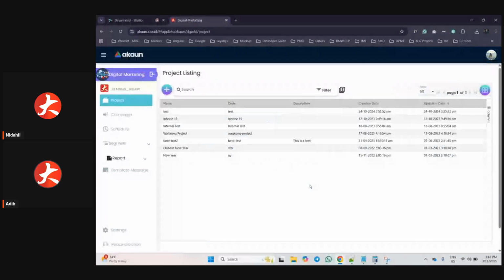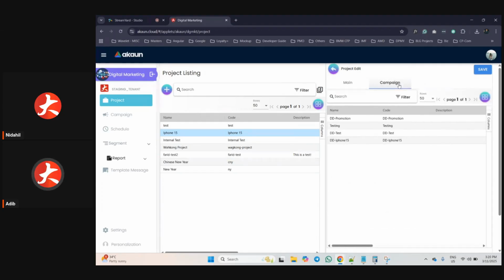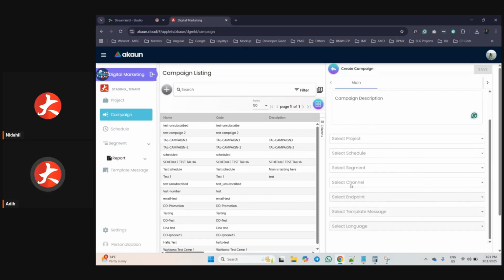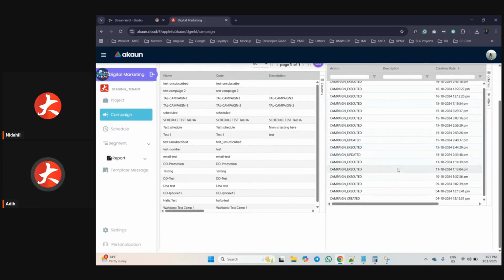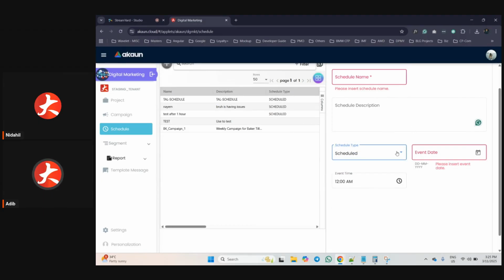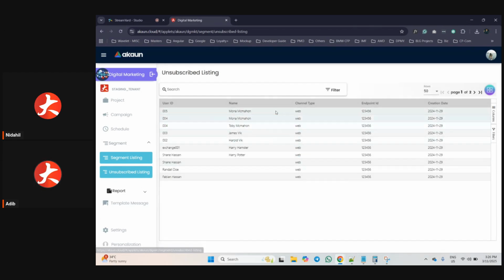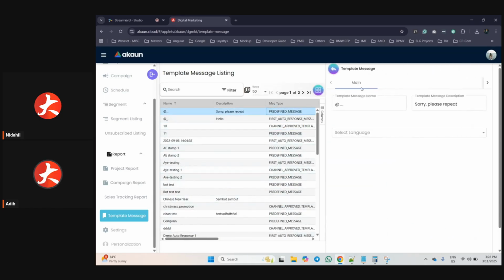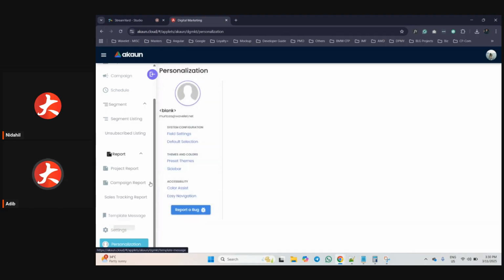BigLedger Digital Marketing: Projects → Campaigns → Broadcasts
The Digital Marketing Applet lets you run and track WhatsApp broadcast campaigns from inside BigLedger. This walkthrough shows how to create projects, add campaigns, build segments, schedule one-time or recurring sends, and monitor delivery/read/reply statistics. You’ll also learn where template messages live, how unsubscribe lists work, and which basic reports are available today (with more advanced reporting coming soon).

Perfect for marketing teams and ops staff who want to automate customer outreach and measure campaign performance.

Key points covered:
• Projects and campaign structure
• Campaign creation and delivery metrics (sent / delivered / read / replied)
• Segments, schedules, and events (one-off vs recurring)
• Segment types (static vs dynamic) and unsubscribe handling
• Template messages and Meta/WhatsApp approval process
• Basic reporting and integration with UCCC

TIMESTAMPS

00:00 Applet Intro
00:03 Applet Purpose
00:36 Projects Overview
01:01 Campaign Listing
02:00 Campaign Details
03:38 Segments & Schedules
04:44 Scheduling Types
05:16 Events & Run
06:00 Reports Overview
07:00 Schedule Types
07:58 Segment Listing
08:40 Unsubscribe List
09:20 Template Messages
09:56 Template Approval
10:30 UCC Integration
11:09 Recap & Next Steps